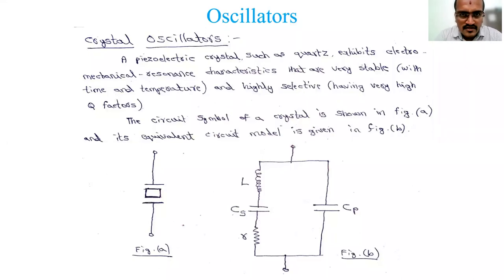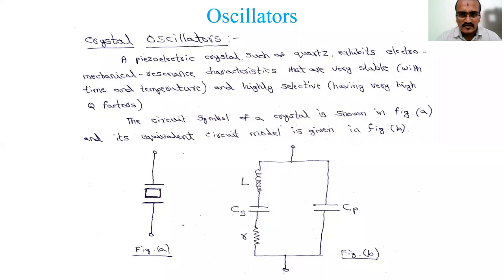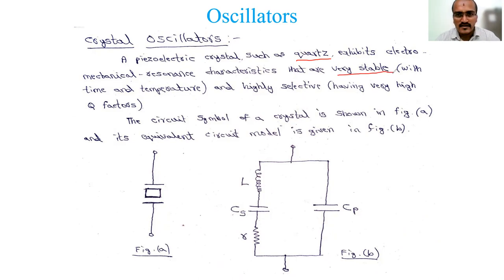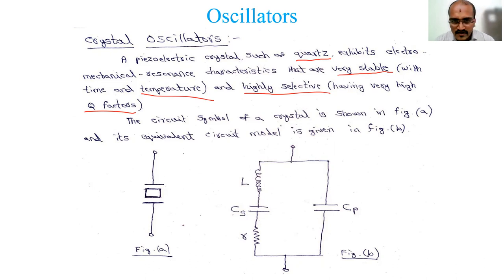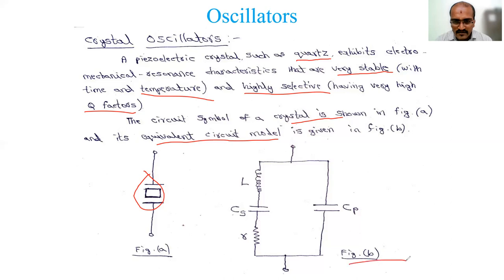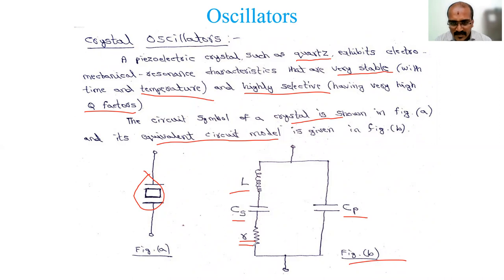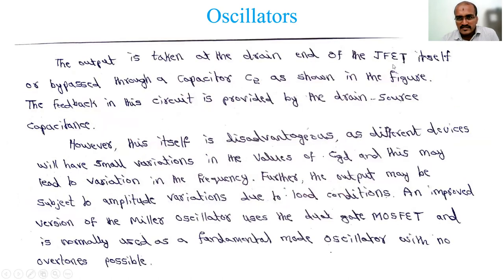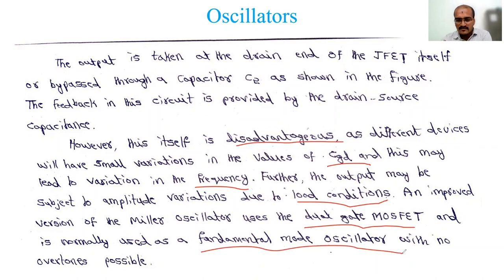Lecture 32_Analog Circuits (18EC42) | Crystal Oscillator | VTU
By Shivanand Kulakarni, Assistant Professor, Department of Electronics and Communication Engineering, Anjuman Institute of Technology and Management, Bhatkal, Karnataka.

This Video covers the analysis of Crystal Oscillator.